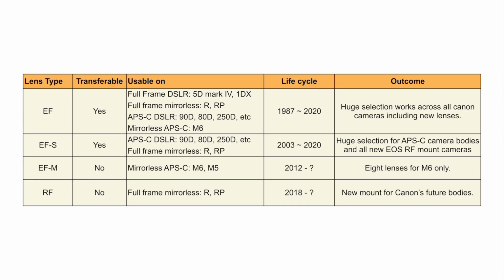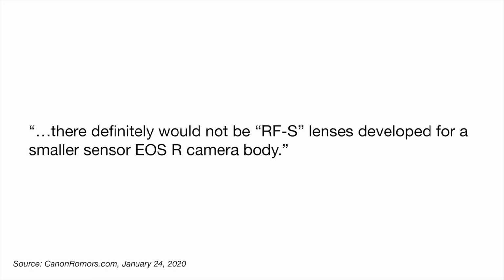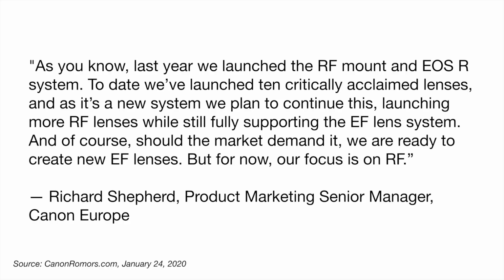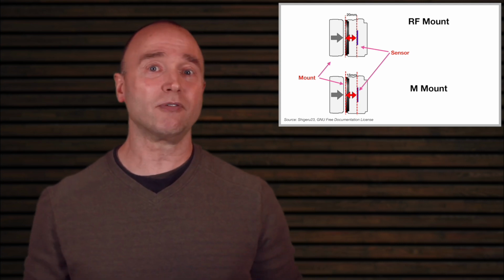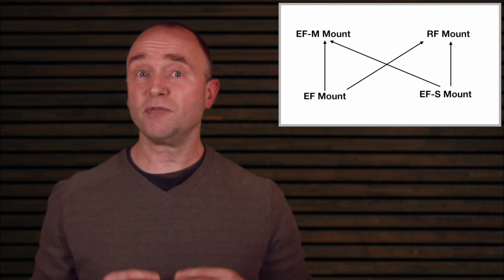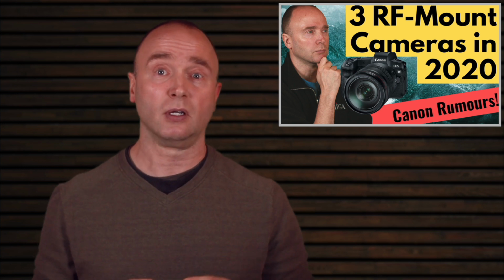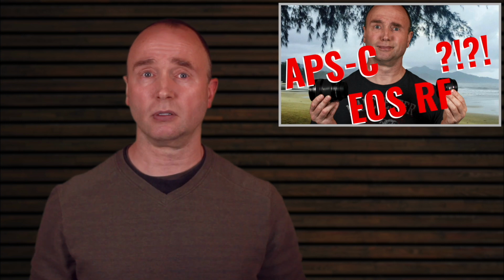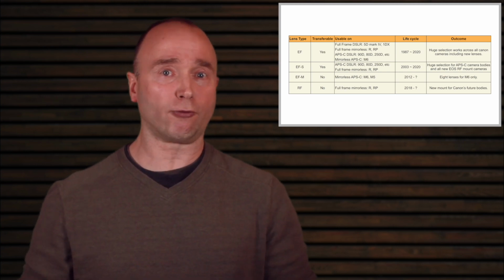Canon Crop Sensor EOS R in 2021?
Canon is planning on releasing a crop sensor EOS R in 2021. Does this Canon rumor spell the death for the EF-M mount? How does this effect the ordinary filmmaker?

Your subscriptions and likes help keep this channel going.

Cited works by Unsplash
Photo by Ria Puskas on Unsplash - backdrop

Special Thanks
CanonRumors.com
Peter Gregg

Gear used in this film
Canon 70d, Canon 50 f1.2 @ f/2, Tascam DR10-L

Software
Final Cut Pro 10.4.7, Compressor, Canva.com